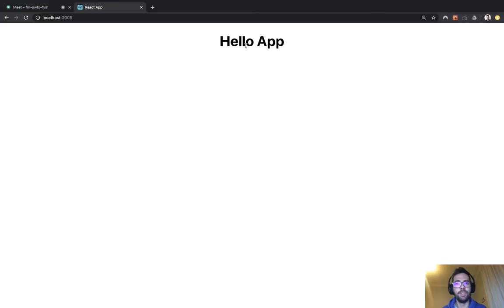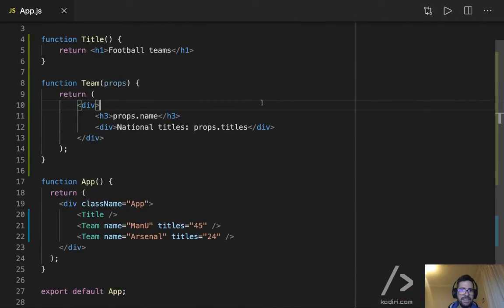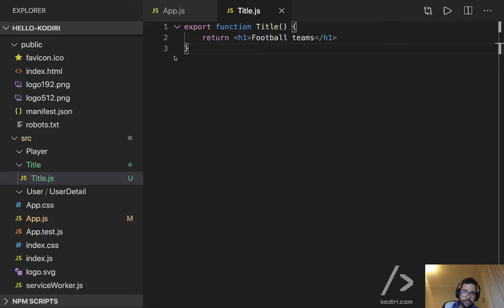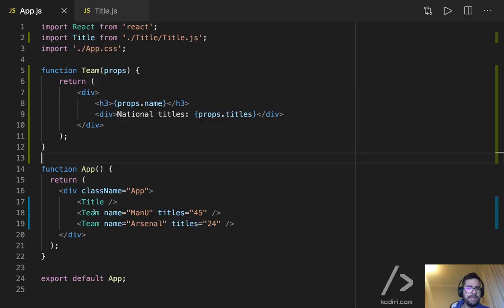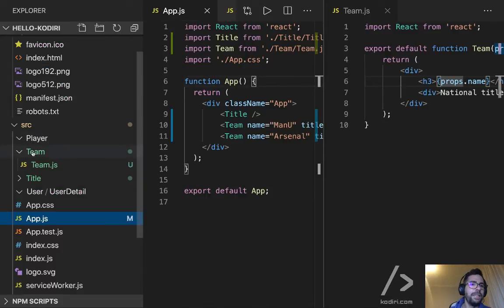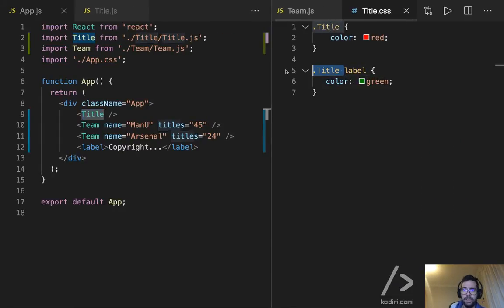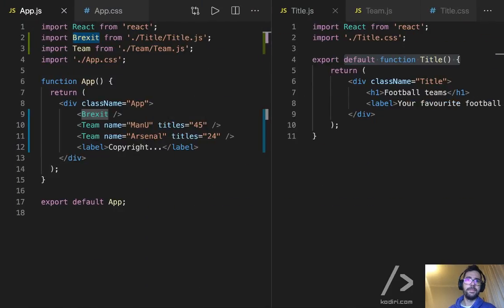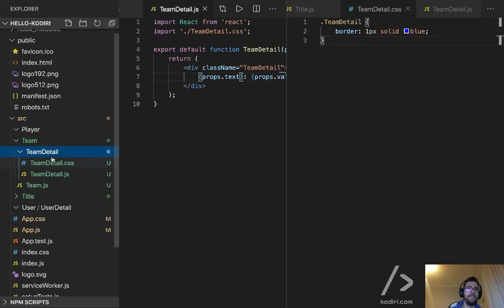Best coding practises - 23-03-20